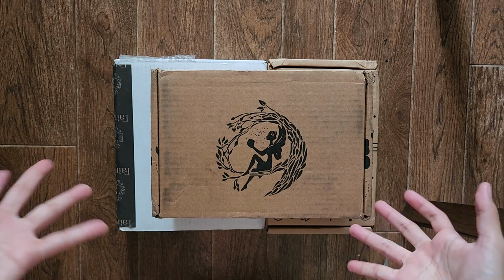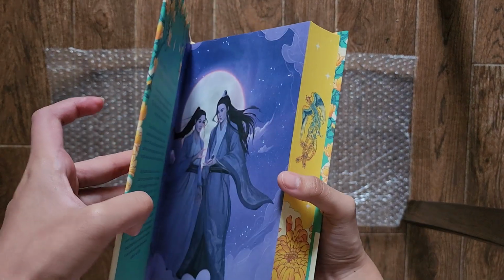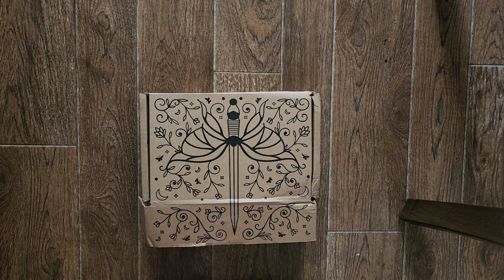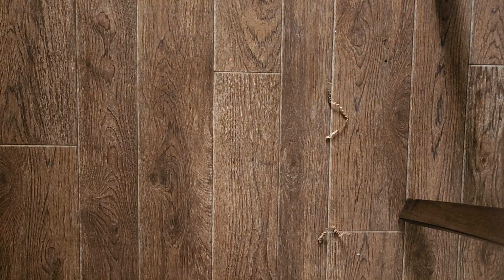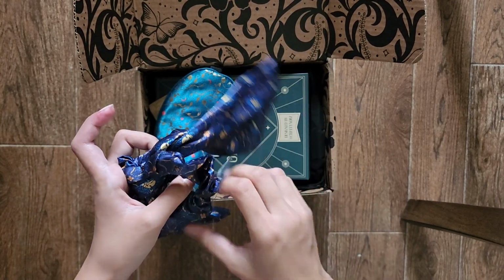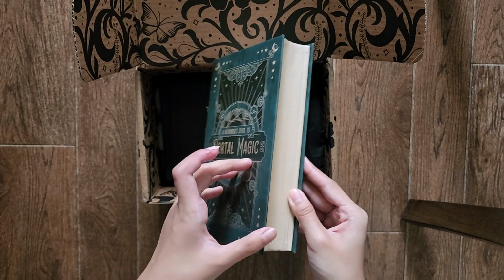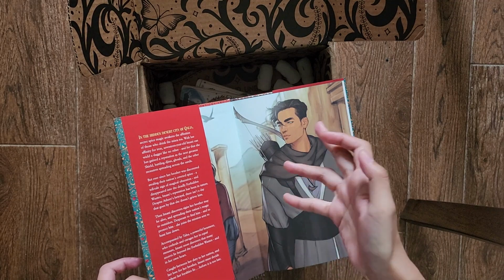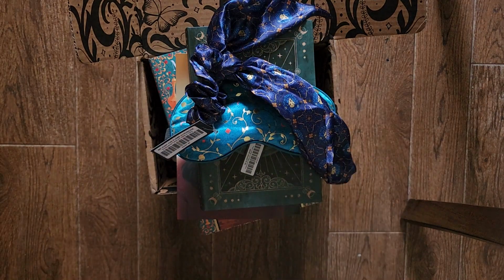Fairy Loot Unboxing January 2023 Subscription + Fairy Trove book!